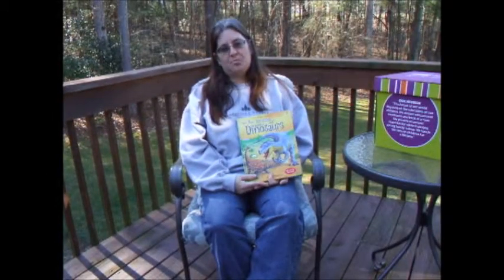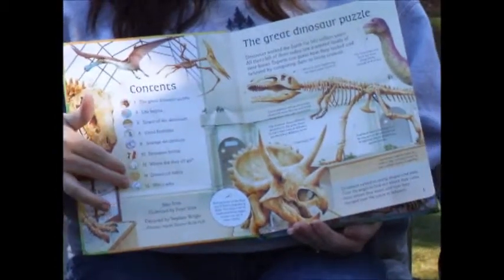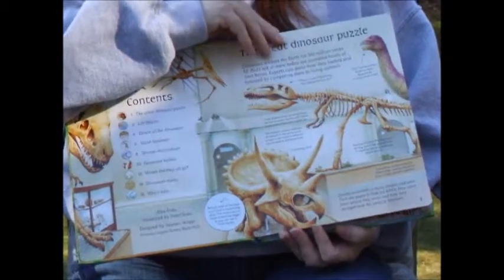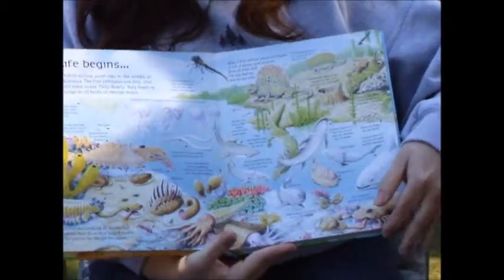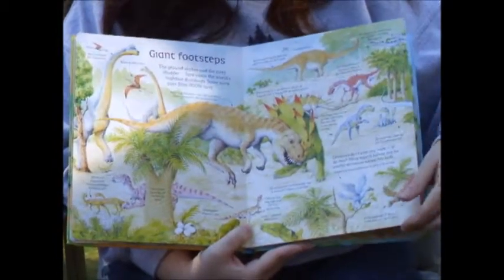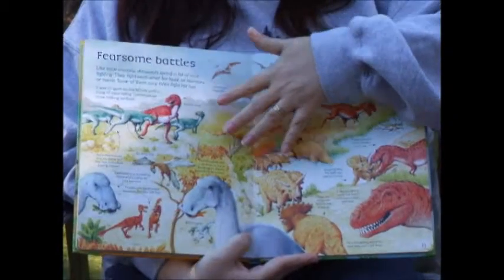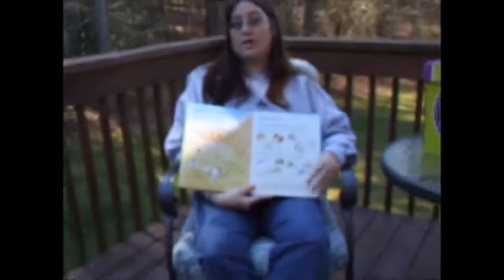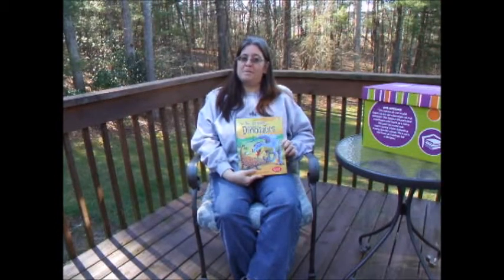See Inside the World of Dinosaurs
For millions of years, dinosaurs roamed the Earth. To see how they lived, peer through the bushes, peek under rocks and watch as hungry dinosaurs spring into action.